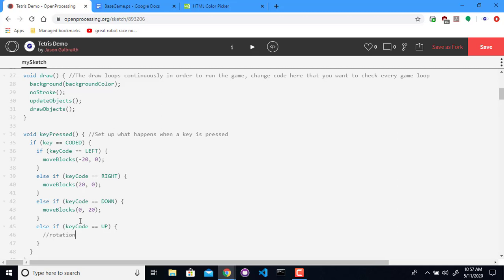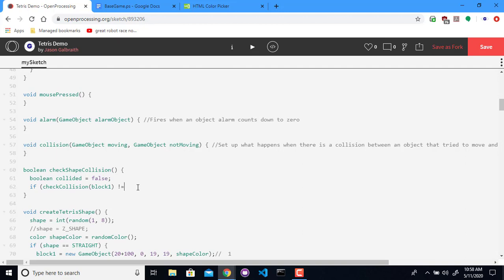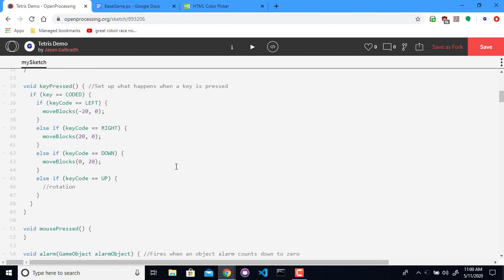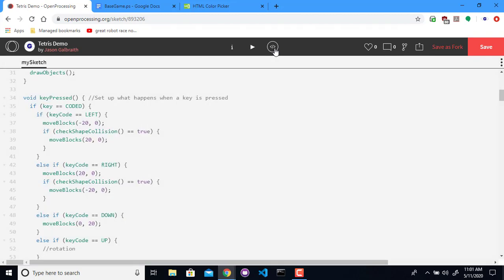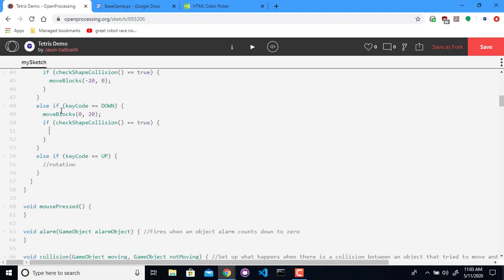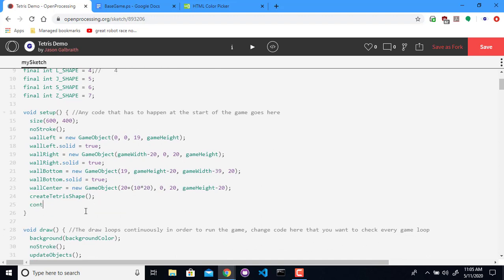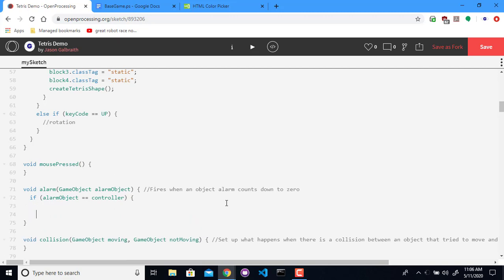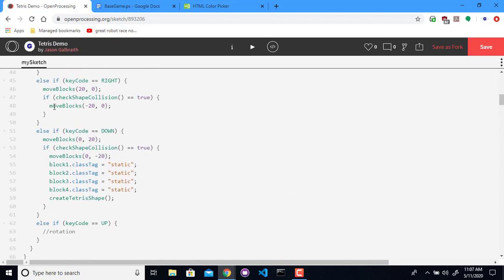Tetris Processing Part 4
We are creating the Tetris Game using the Processing language.